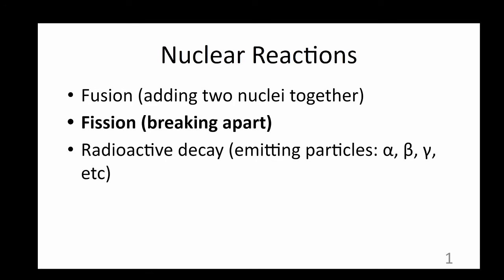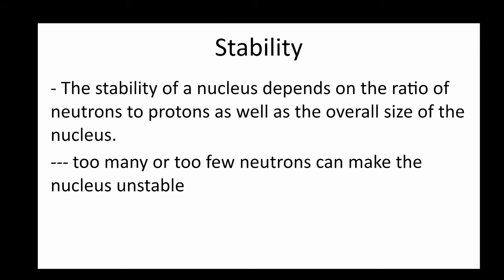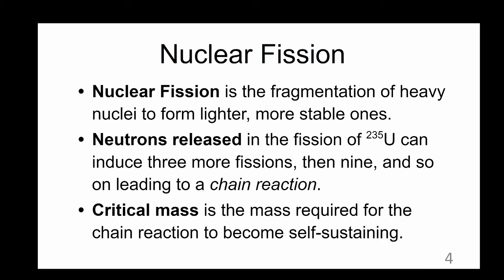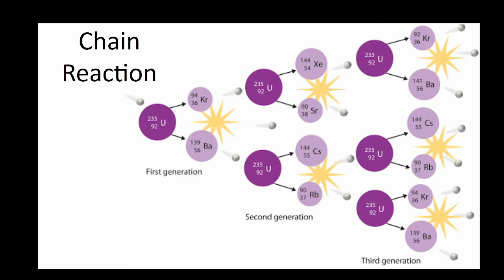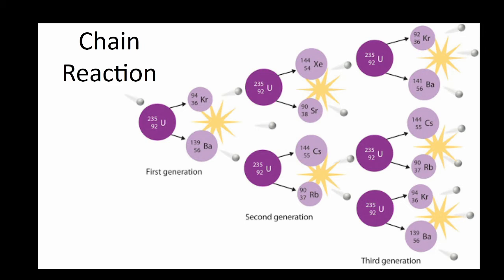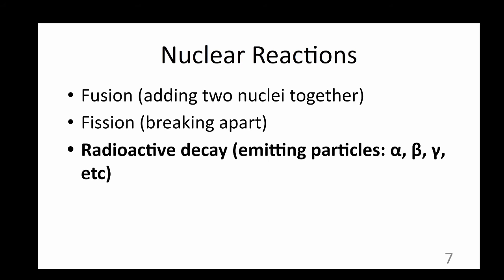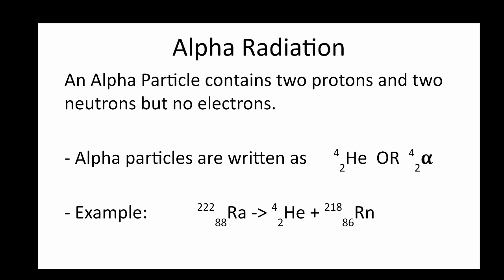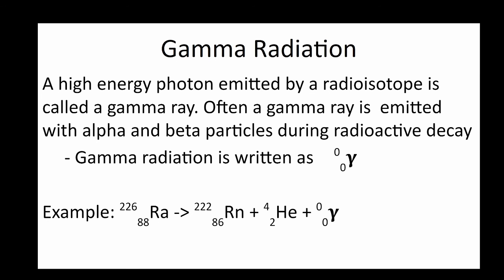Nuclear 003 Fission and Decay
Slides discuss the driving force behind nuclear fission: achievement of smaller, more stable nuclei from large (atomic mass less than 56) nuclei. Slides also briefly provide an overview of alpha, and beta particle emission and gamma electromagnetic radiation.